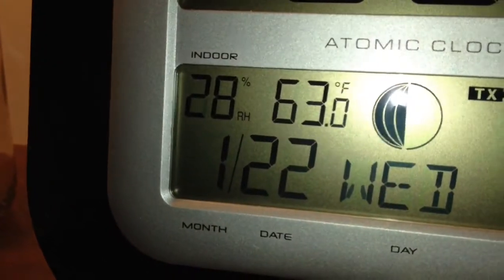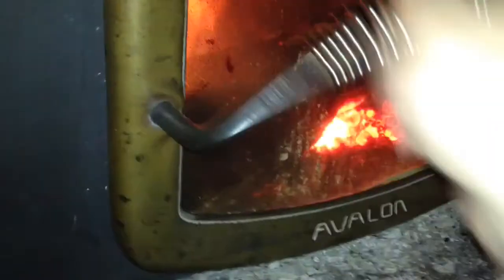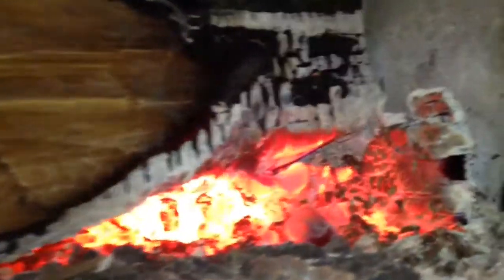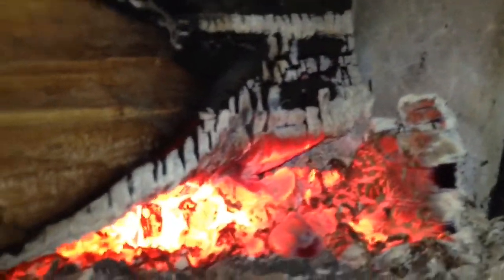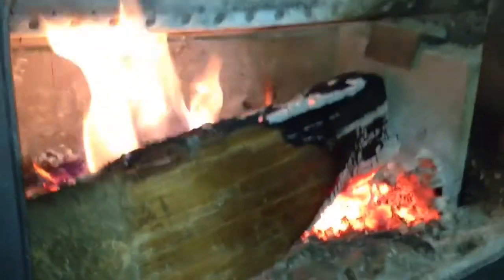SNH FIREWOOD "seasoned," wood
I bought a cord of seasoned firewood from SNH Firewood. As you can see, it barely burns. Moisture content is through the roof.